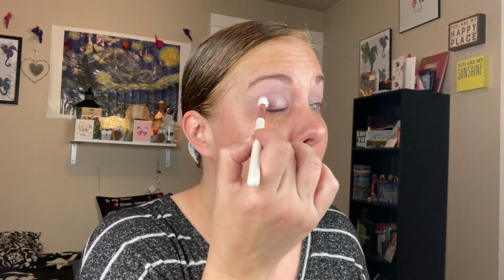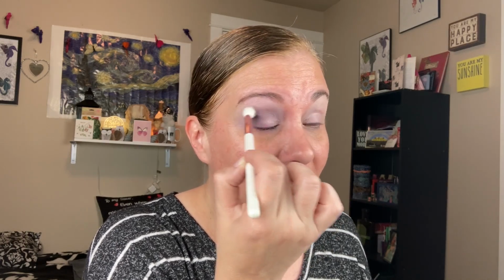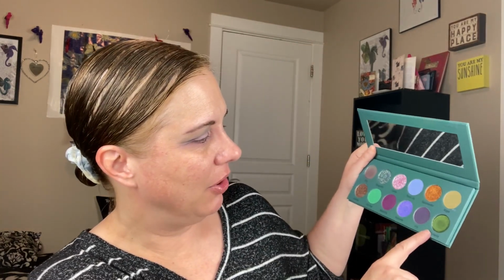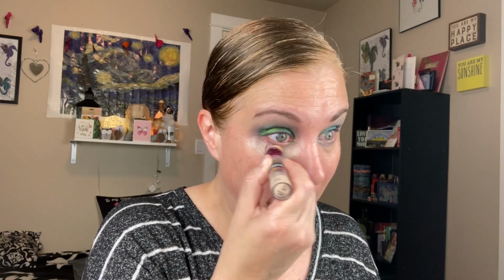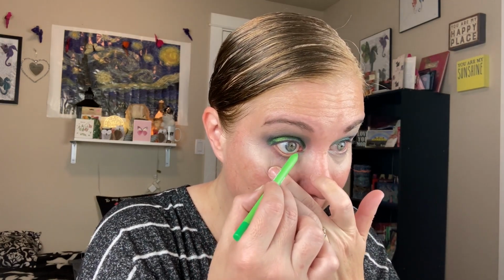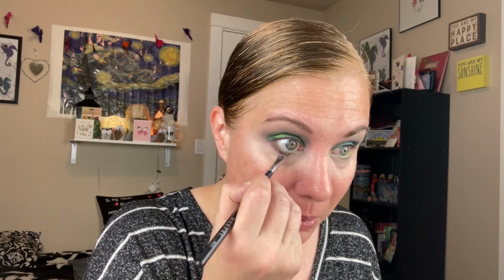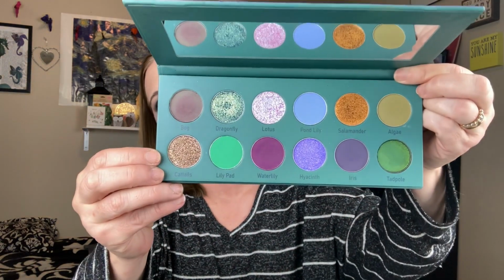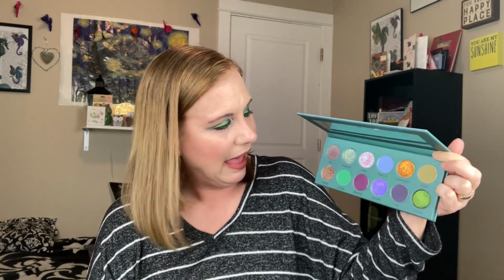GRWM! Another look with Pond Lily from LadybugGlow! How do you handle change? Let's talk about it!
Hey there!  In today's video, I'm creating another eye look with the Pond Lily palette from LadybugGlow Cosmetics.  A US indie brand that I've fallen head over heels in love with.  I'm also discussing change and how I struggle with it.  Whether it be good change or bad change.  It's just hard for me to accept it.  Eventually, I adjust and adapt.  But it's not easy.  I'm typically a creature of habit and comfort.  So, I just thought I'd discuss it with ya.

Thank you so much for taking time out of your day or night to watch this video.  It means the world to me!  I can't wait to see you in my next video but in the meantime, take good care of yourself, be well, safe, happy!  LOTS OF LOVE!! XOXOXO